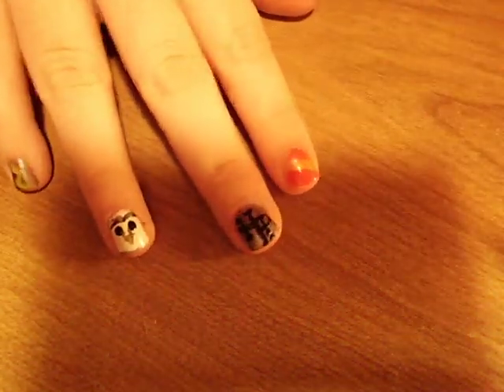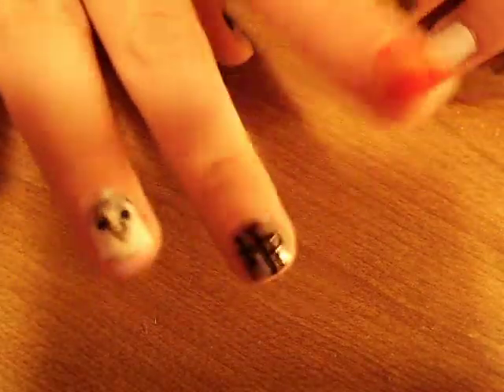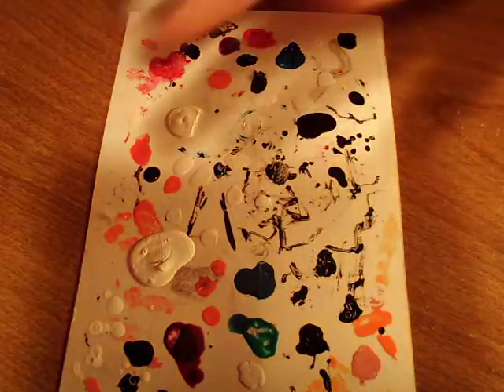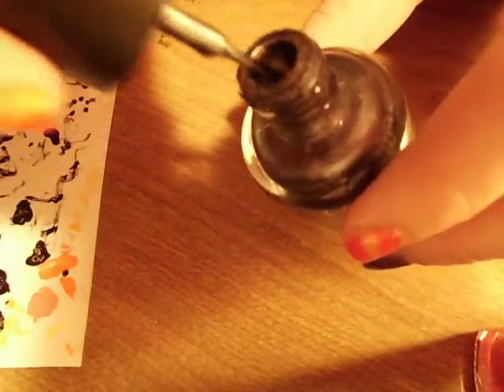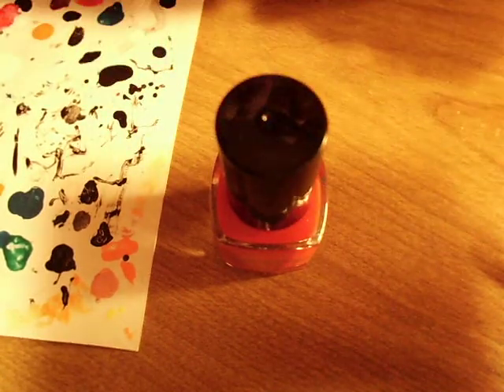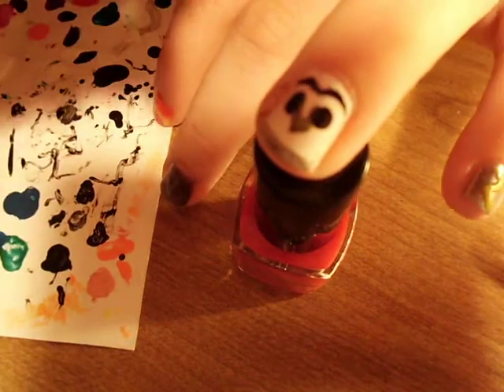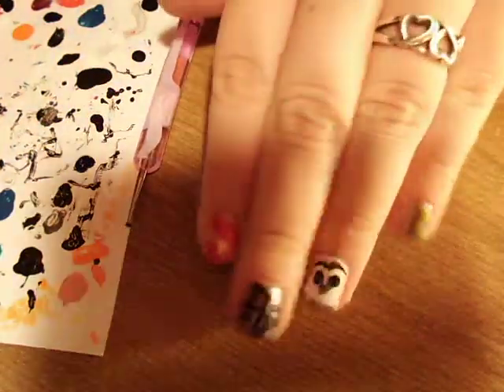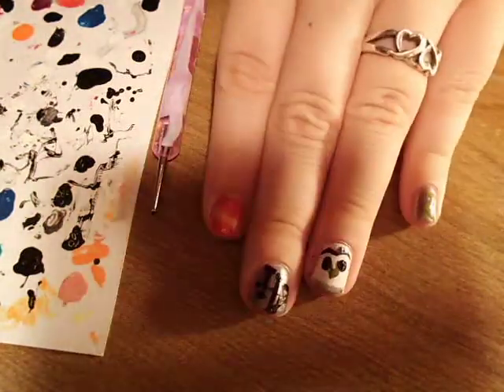Harry Potter Nails!!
Inspired by the premier of the last film...so sad :(